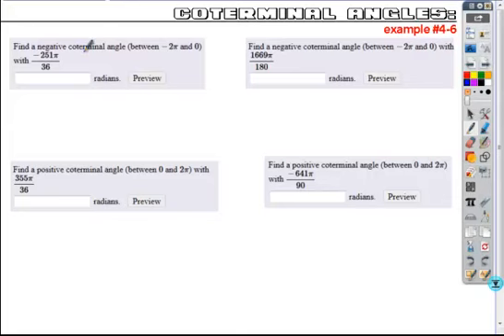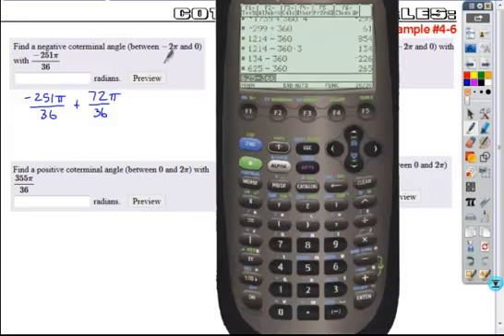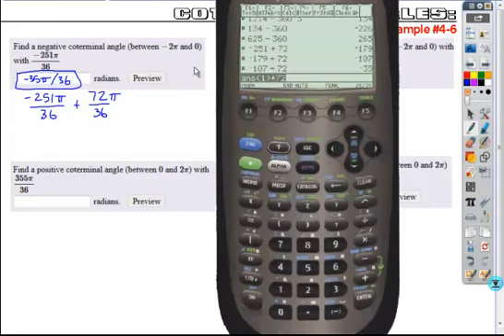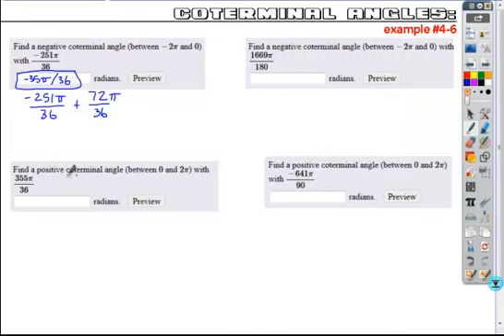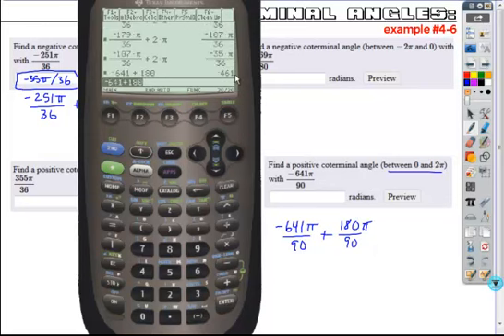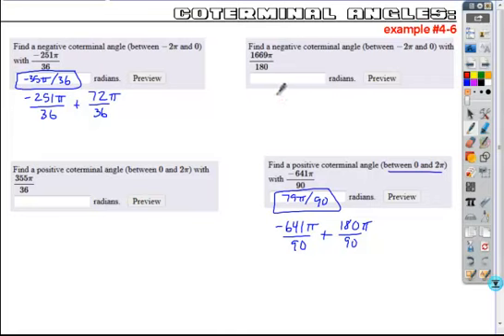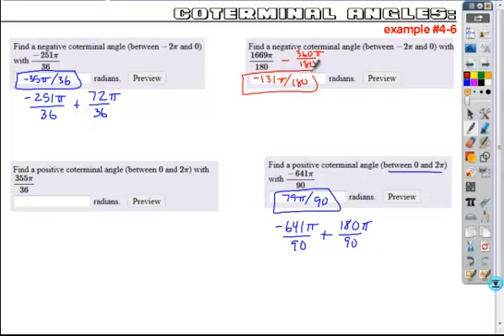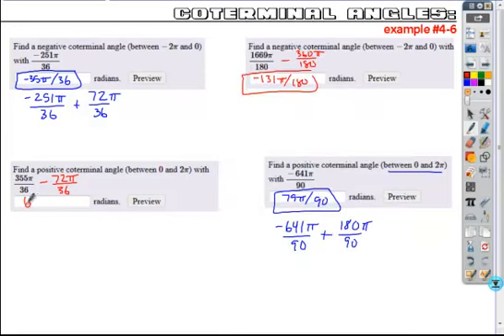7 1alg2HW04 06